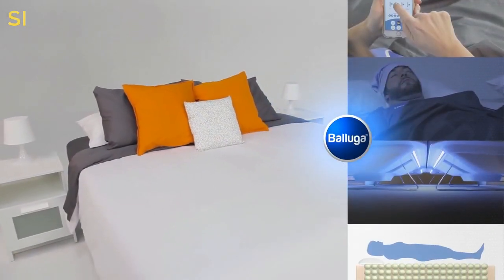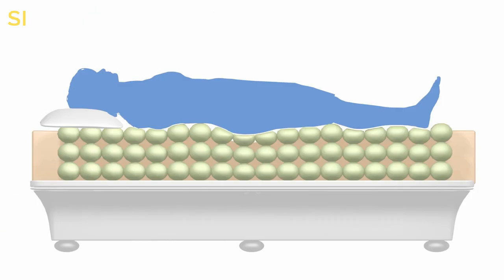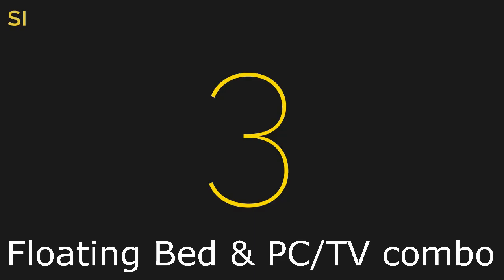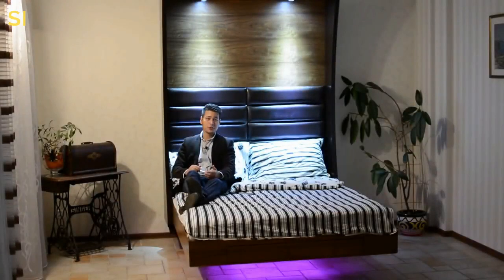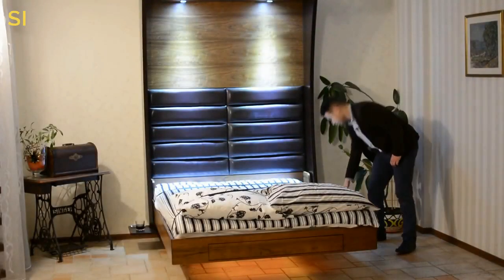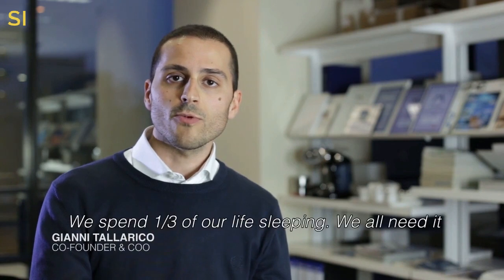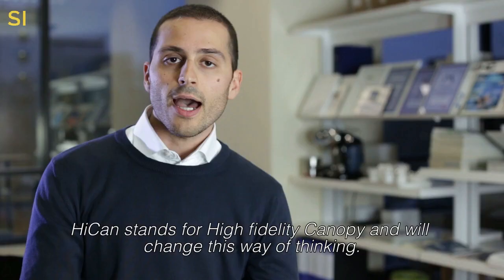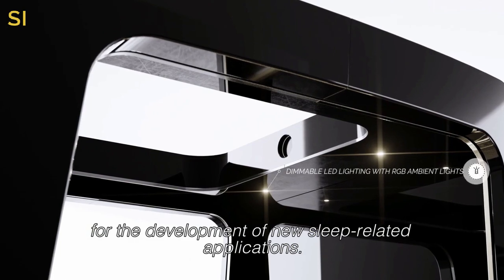Awesome Innovative Beds On A Completely Different Level | Smart Beds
2. Balluga Smart Interactive Bed

3. Floating Bed & PC/TV Combo

Smart Innovations
Showcasing smart innovations from around the globe!